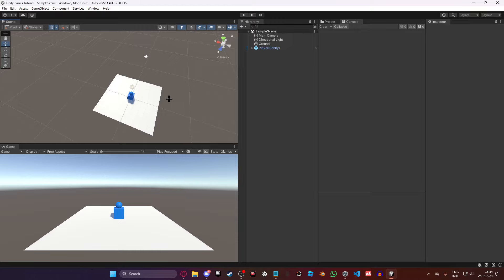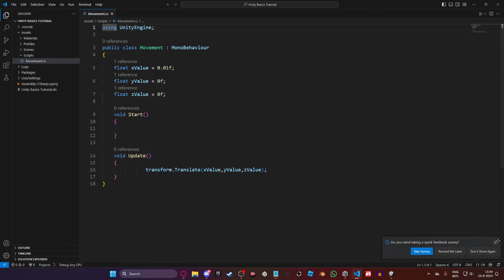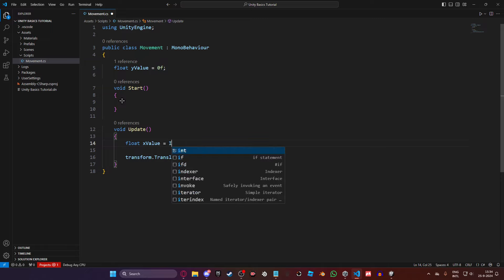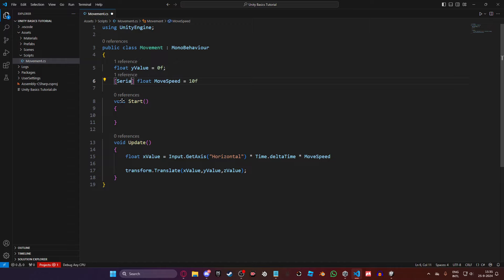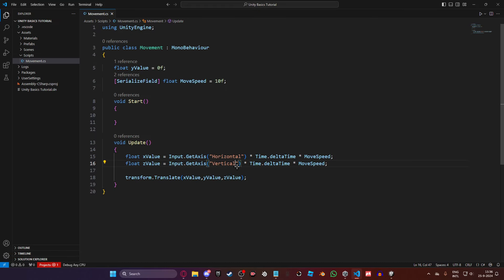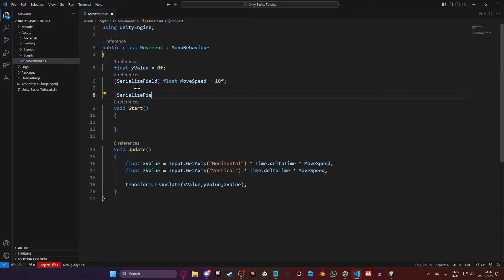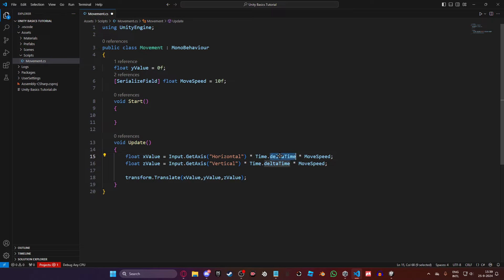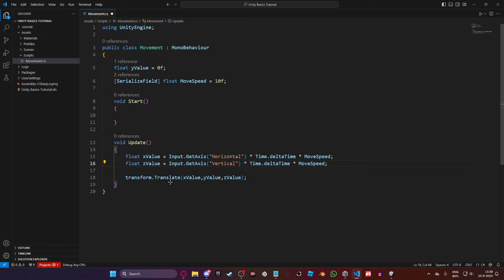Unity And C# Beginner course - #4 - Time.deltaTime, Input.GetAxis And [SerializeField]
Hey! In this video we cover Time.deltaTime, Input.GetAxis and [SerializeField] to make our player be able to control the movement! This video covers a ton, so i really recommend this episode since we cover a ton of information that is really important. I also wanted to thank you guys for blowing the other episodes up like crazy and for 13.4k subscribers!!

That was it for today, see you later GAMERZZZZ!! 🔥🔥